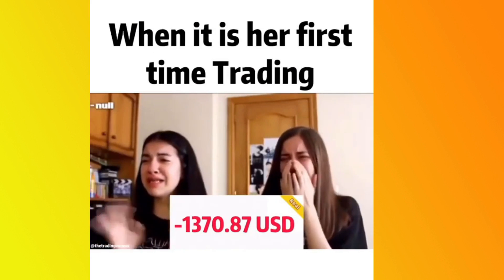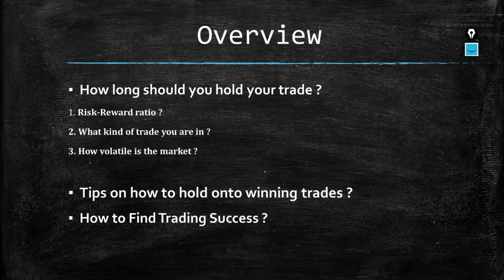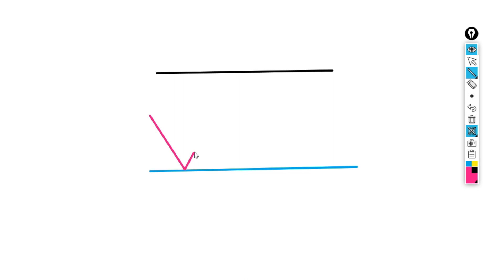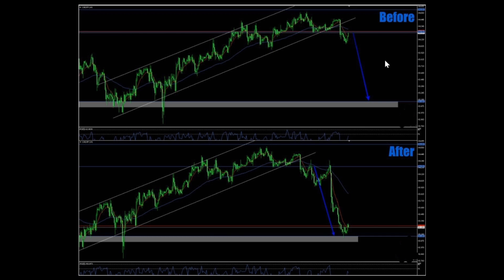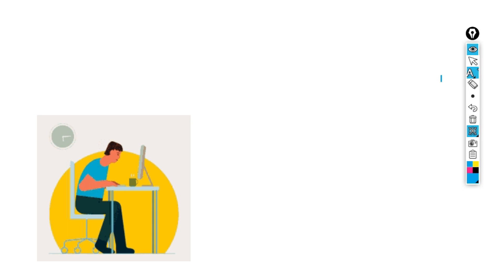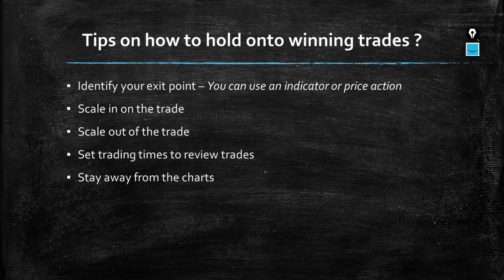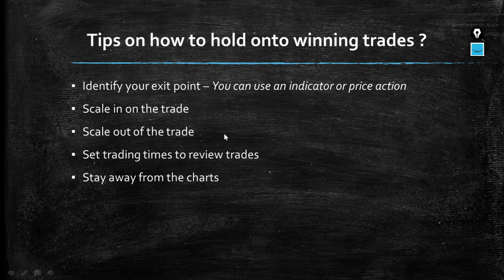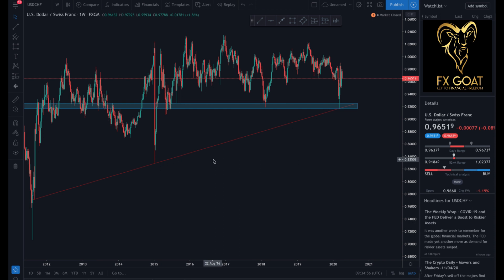Forex Analysis | Market Breakdown 2021 (Must watch)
- Select MT4 or MT5 Standard account
- Leverage 1:2000 or unlimited

Enroll to become an FX GOAT Stundent 🐐

Day Trading University is designed to handhold you step by step , to show you how to trade using our FX GOAT Institutional Strategy. Also comes with Mentorship, lifetime signals from us & 24/7 Assistance

Get Funded with Express Funded 🔥